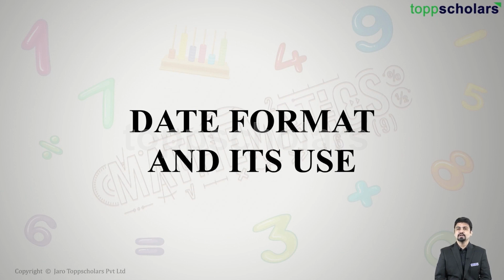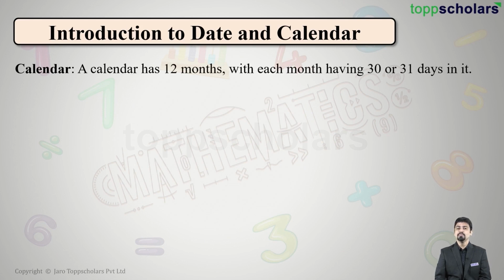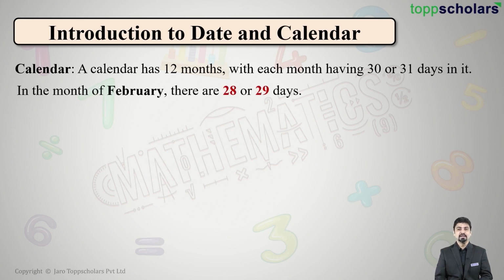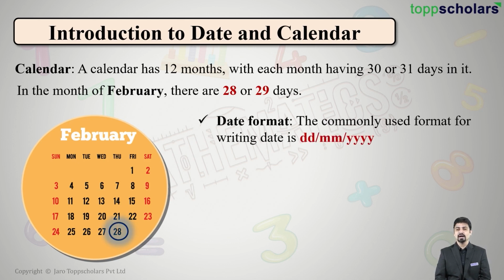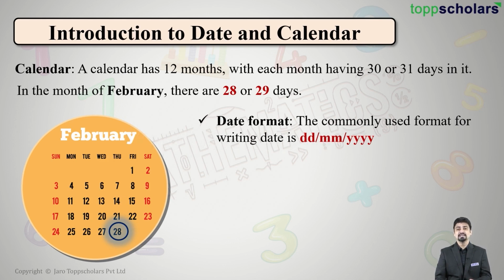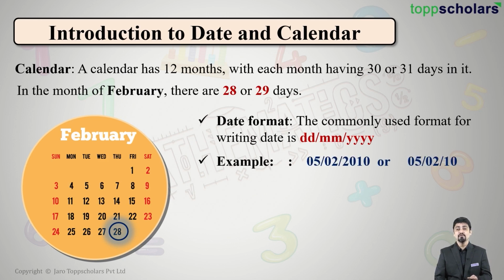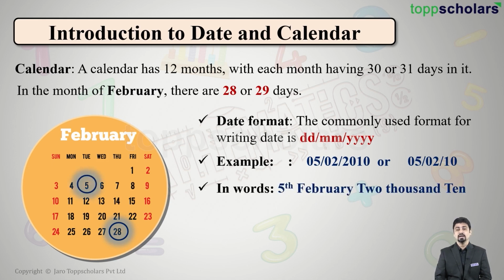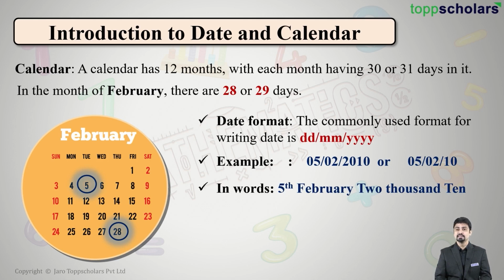Understanding the format of date and its applications | Maths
Learn the various date formats and the understand its uses in daily life. Date, format, uses, daily life

Date, format, uses, daily life